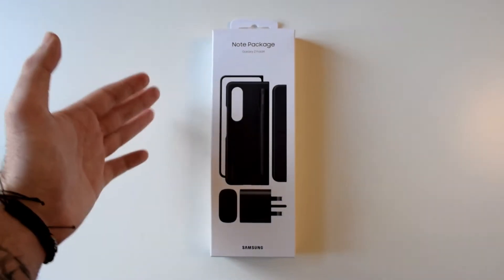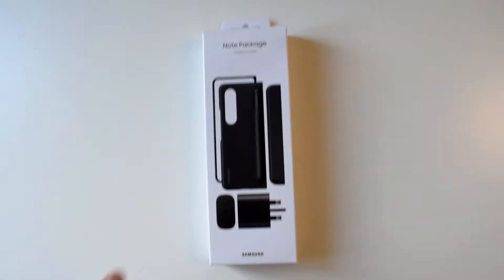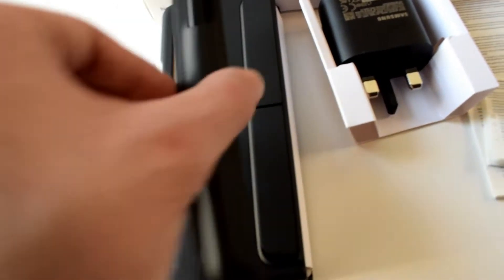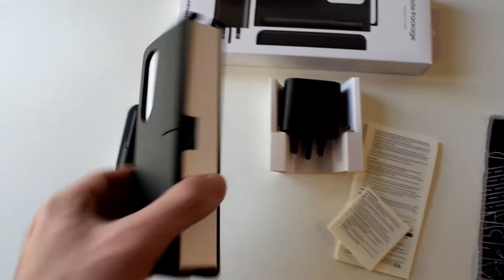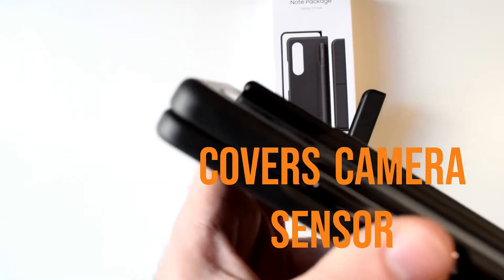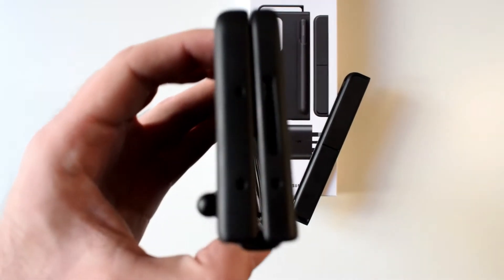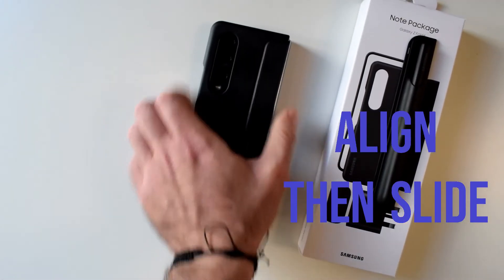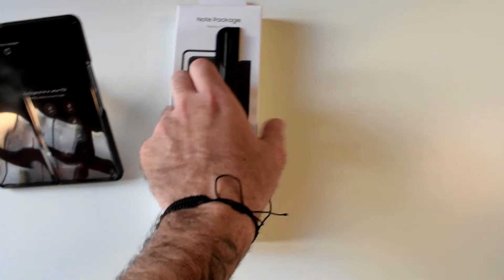Note Package for Samsung Galaxy Z Fold 4 | Standing Cover, S Pen & 25W Fast Charger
Buy The phone right now and get Disney plus 1 year and YouTube premium for 3 months for free
ALSO FREE GALAXY WATCH 4

512gb Grey
256gb Grey

512gb Black
256gb Black